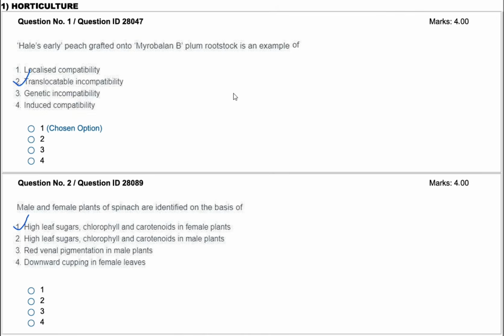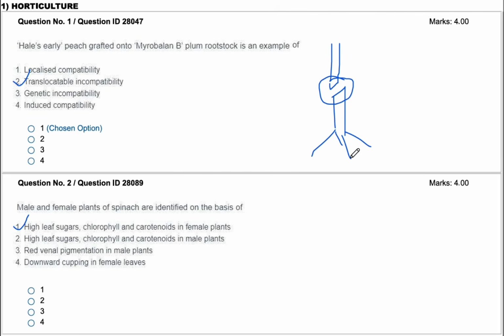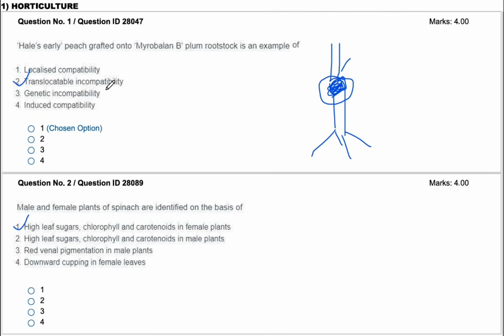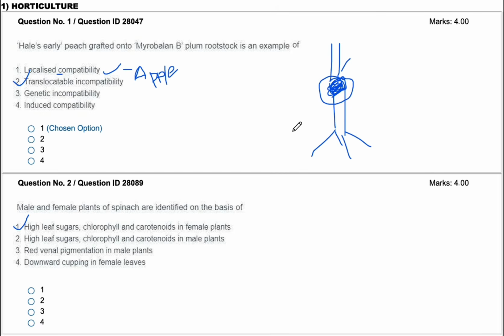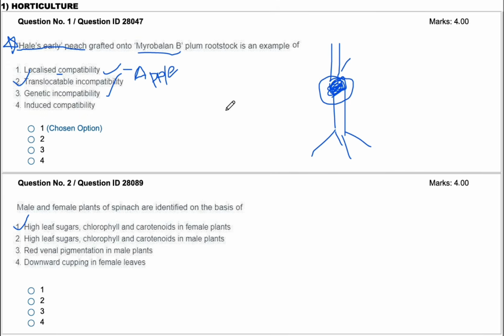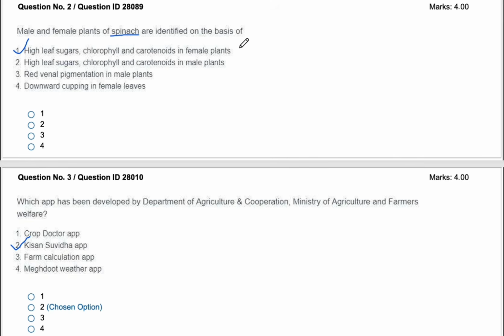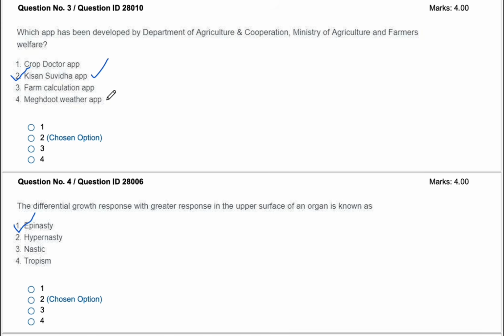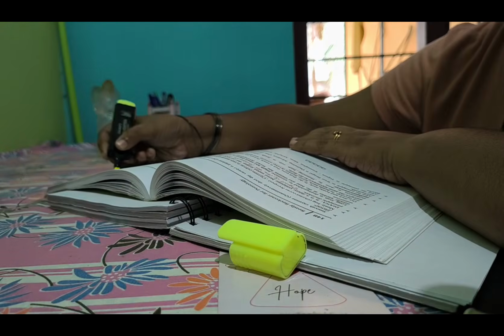JRF Horticulture 2025 - PYQ Discussion with AIR 24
This video helps to understand how to analyse a question and how to face it.